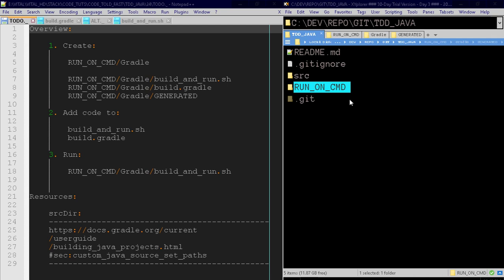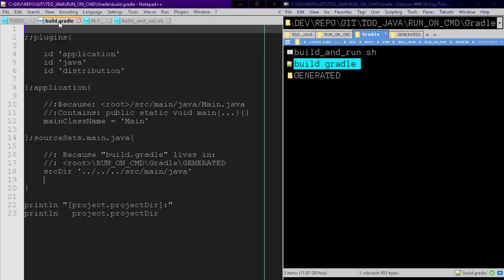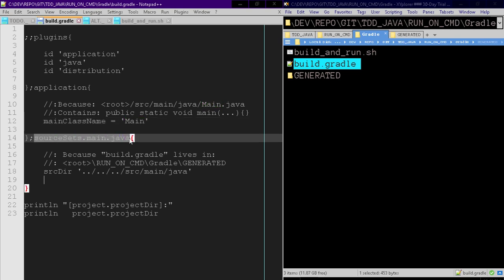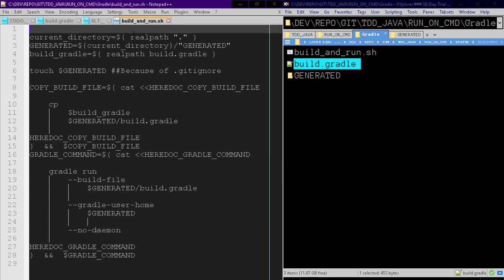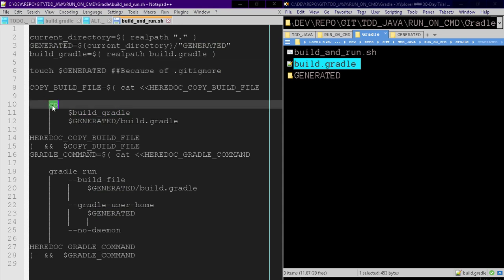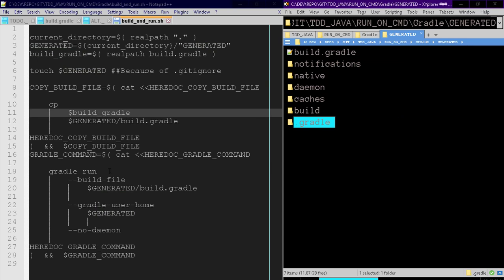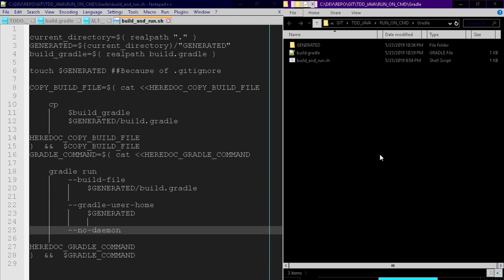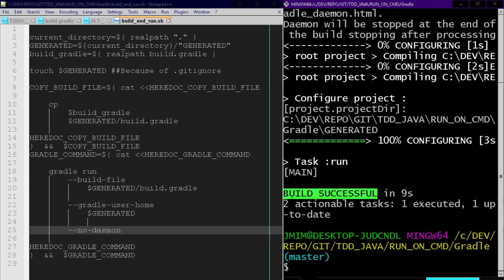JTG[ 24 ]build.gradle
My gradle setup will be slightly customized.
Particularily, anything generated by gradle will be dumped into a
"generated" folder which will be ignored by git.

RANT:
Other things that annoy me related to this:
1. People commiting IDE specific workspace files to a git repo.
Assuming you are working on a group project, or sharing the code with others, your git repo is not the place for your personal junk.